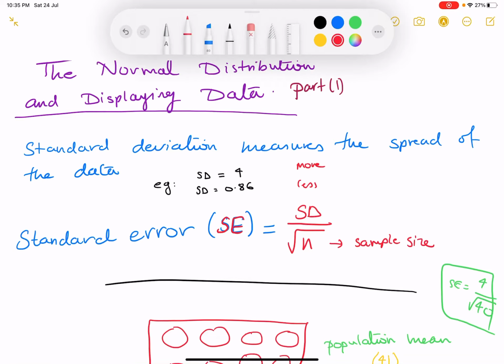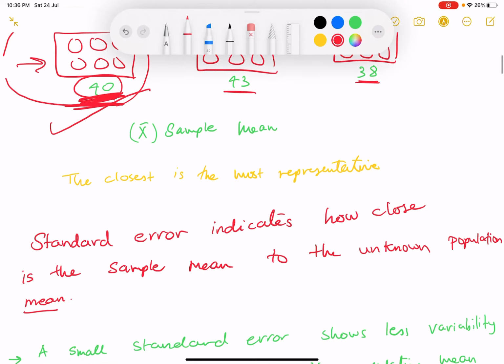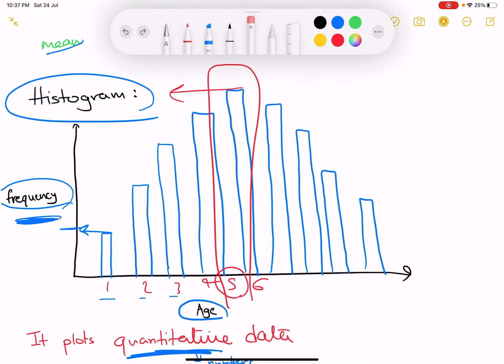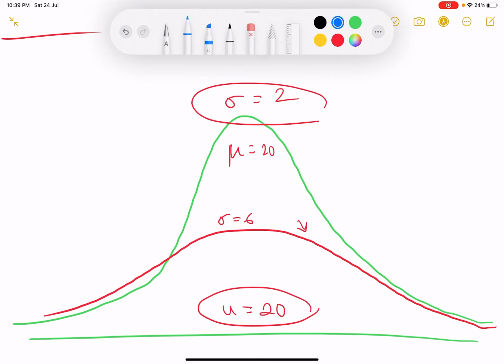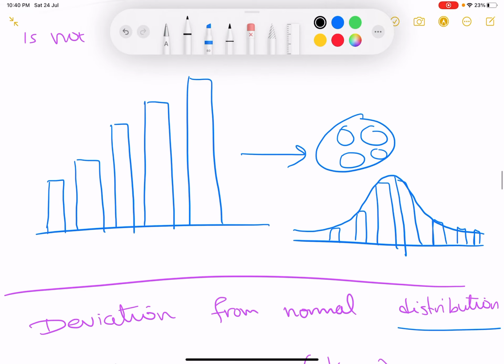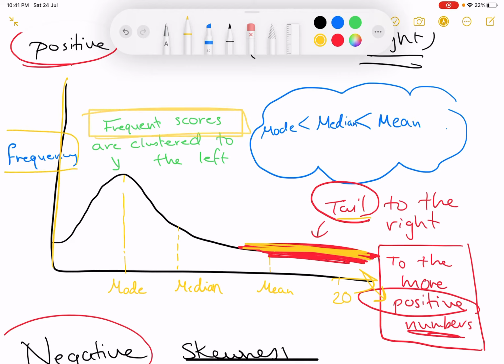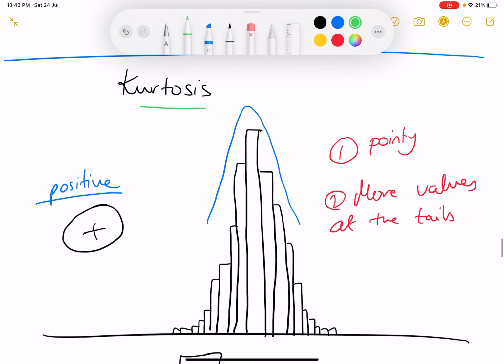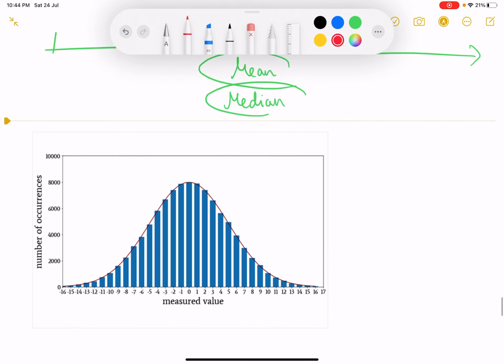The Normal Distribution and Displaying Data (part1)